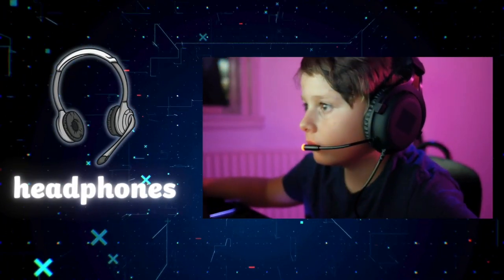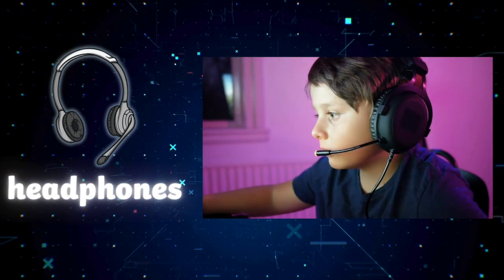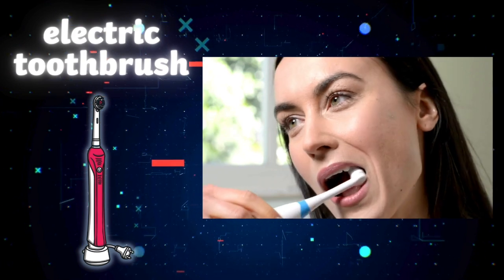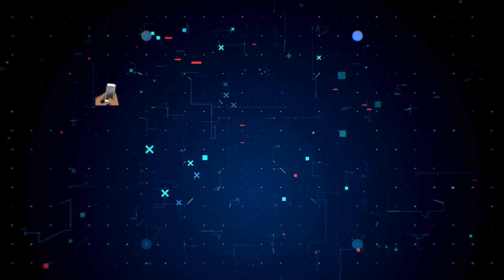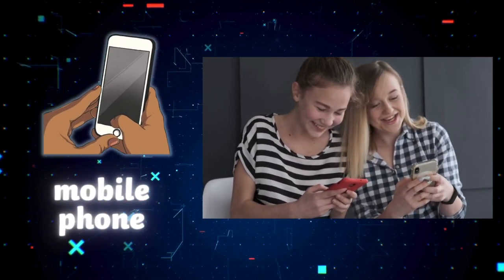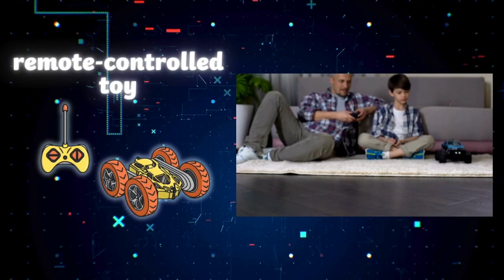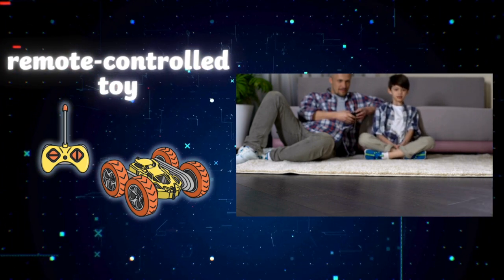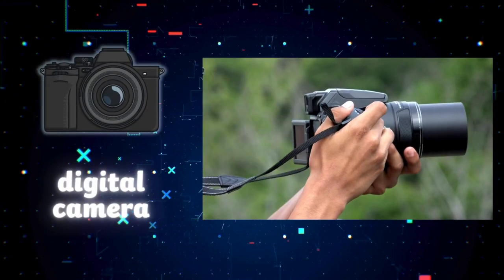Technology All Around Us KS1 | Safer Internet Day 2024 🌐 💻 📱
🌐 Technology All Around Us KS1 | Safer Internet Day 💻 📱

Technology is everywhere! From the gadgets we use daily—like mobile phones, game consoles, and electric toothbrushes—to everyday digital technology like traffic lights, vehicles, and washing machines, technology plays a huge role in our lives.

This engaging KS1 technology video is designed for Year 2 students and is perfect for introducing the concept of information technology in the wider world. It encourages discussion, critical thinking, and awareness of how digital technology shapes our day-to-day experiences.

🔹 What is Safer Internet Day?
Safer Internet Day is an annual global event that promotes the safe, responsible, and positive use of digital technology for children and young people. Celebrated in over 170 countries, the event aims to spark conversations about life online.

📅 When is Safer Internet Day?
Safer Internet Day takes place every year on a Tuesday in early February.

🎭 Theme of Safer Internet Day:
"Want to talk about it? Making space for conversations about life online." This year’s theme encourages open discussions about the impact of technology on our lives and how we can stay safe online.

🔎 What are some examples of digital technology?
✔️ Mobile phones
✔️ Television
✔️ Websites
✔️ Robotics
✔️ Digital cameras
✔️ Vehicles
✔️ Printers
✔️ Cash machines

Find a variety of educational materials and lesson plans to support teaching technology and digital awareness

🎉 Sign up to Twinkl for FREE and access thousands of fantastic teaching resources

📌 Timestamps:
0:00 What is an example of technology KS1?
0:11 What is information technology KS1?
0:19 What is an aeroplane for kids? ✈️
0:29 TV Remote Control
0:39 What is the most kid-friendly game console? 🎮
0:48 What is a traffic light definition for kids? 🚦
0:58 What is a good age for a kid to have a tablet? 👩🏻‍💻
1:08 What is a car kids definition? 🚗
1:17 What is the definition of a washing machine for kids?
1:27 What is the difference between a spaceship and a rocket for kids? 🚀
1:37 What is the definition of headphones for kids? 🎧
1:47 When Can Your Kids Start Using an Electric Toothbrush?
1:57 What is the meaning of mobile phone for kids? 📱
2:07 What is a remote-controlled toy?
2:17 Digital camera for Kids 📷